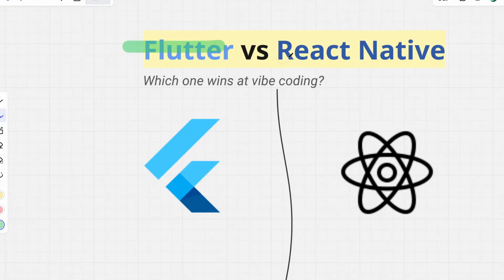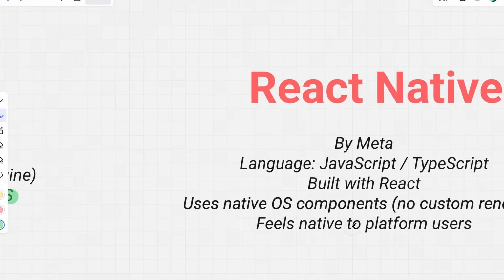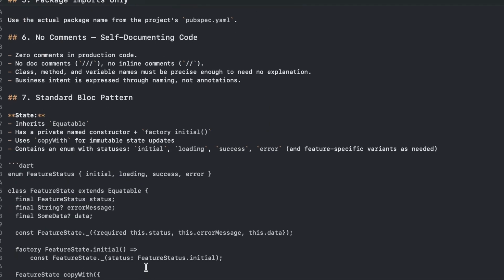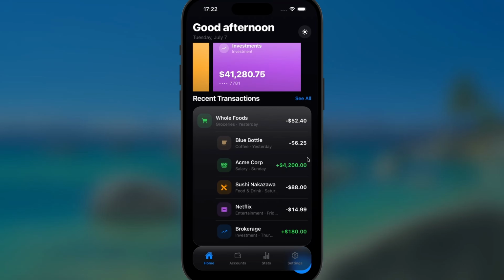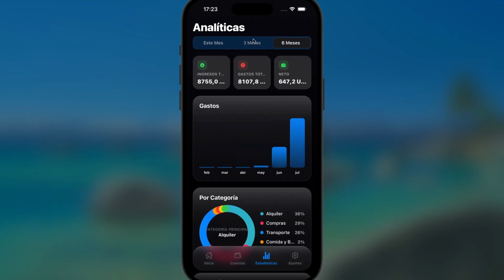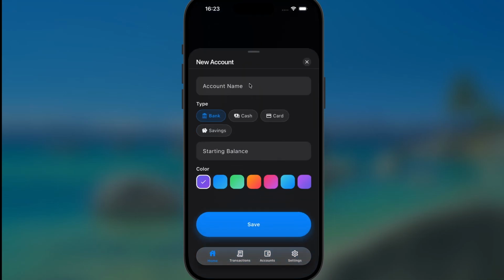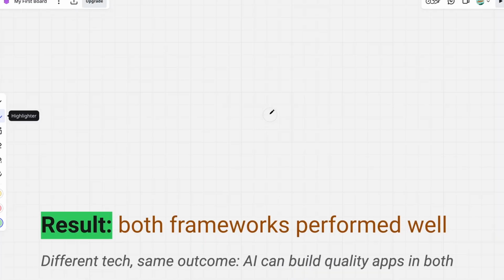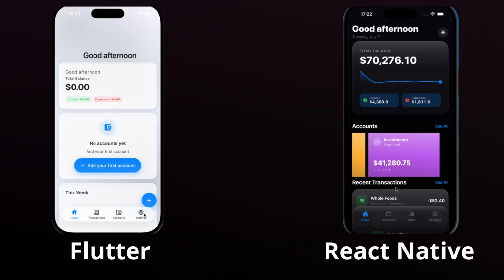Flutter vs React Native for Vibe Coding in 2026 (AI Test)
I put Flutter and React Native head-to-head for AI-driven "vibe coding" — asking AI to build the exact same finance-tracking app in both, with zero manual coding. Here's which framework produces better results when AI writes most of the code.
In this video: why Flutter and React Native behave differently under AI-generated code, my Opencode + Oh My Opencode Slim setup, the custom Flutter Skill I use to get senior-dev-level architecture from AI, and a full breakdown of both finished apps — UI, bugs, and functionality.

🚀 Get the complete workflow I used with Flutter Skill for AI Agents

Timestamps:
0:00 Flutter vs React Native — the real question for AI coding
0:48 What Flutter and React Native actually are
1:37 The app we're building + my AI coding stack
2:58 React Native build + walkthrough
4:57 Flutter build + walkthrough
6:50 Final verdict: which wins for vibe coding in 2026